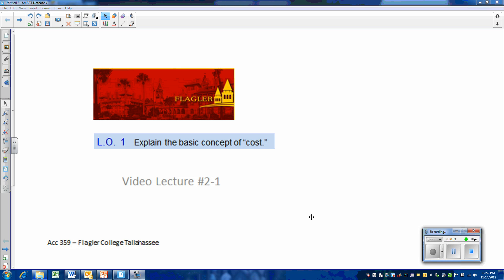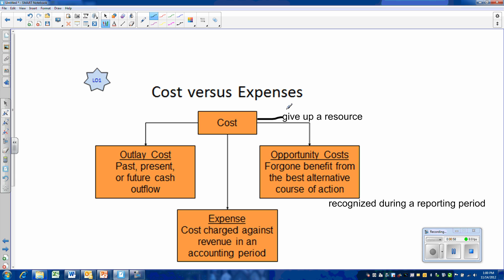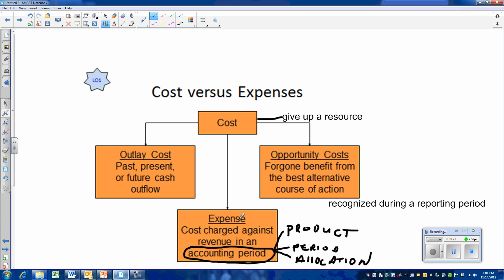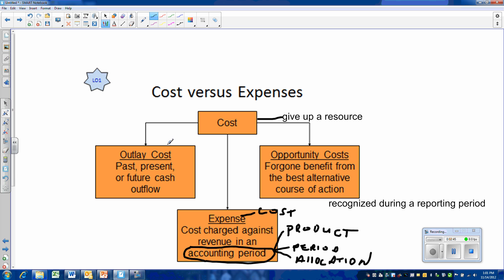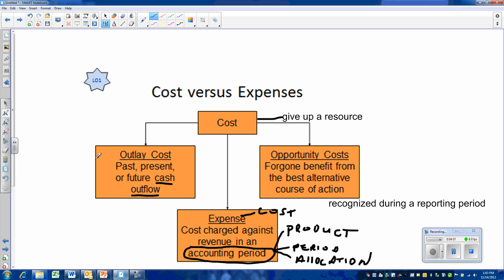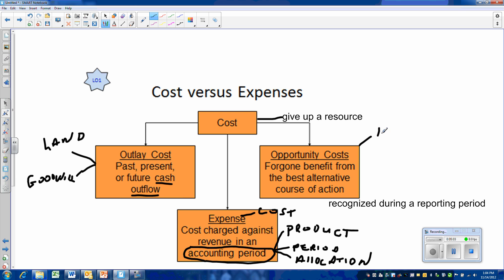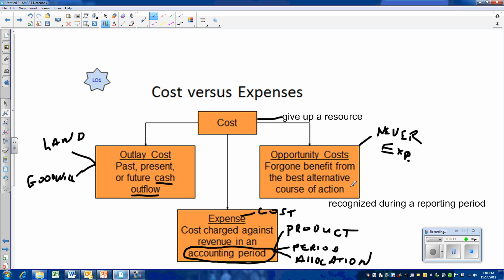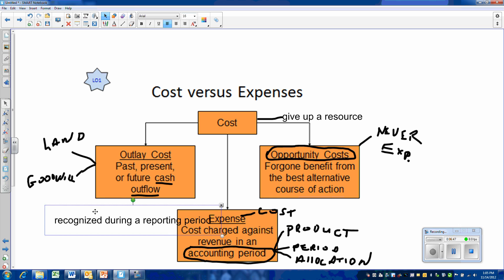vl 2 1 concept of cost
Basic cost concepts defined, difference between cost and expense and definition of oppourtunity cost